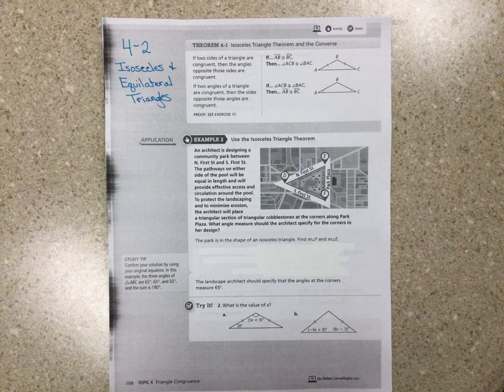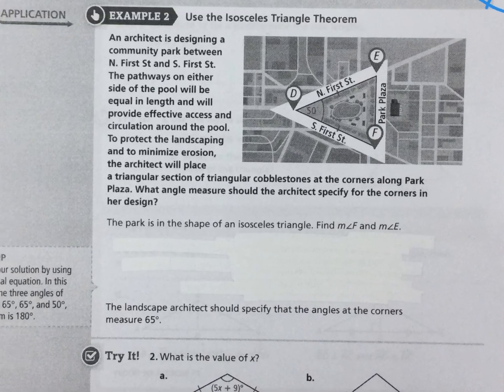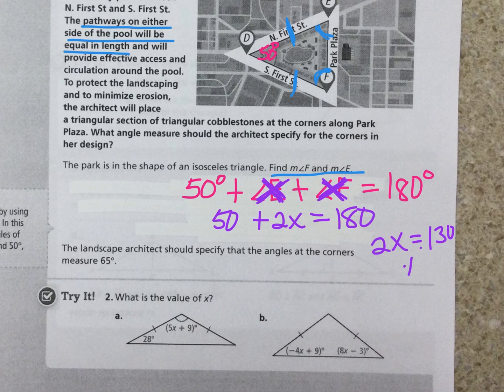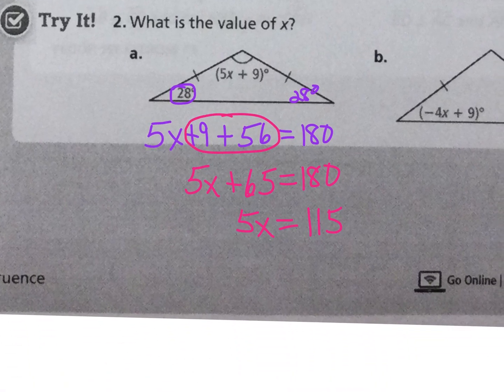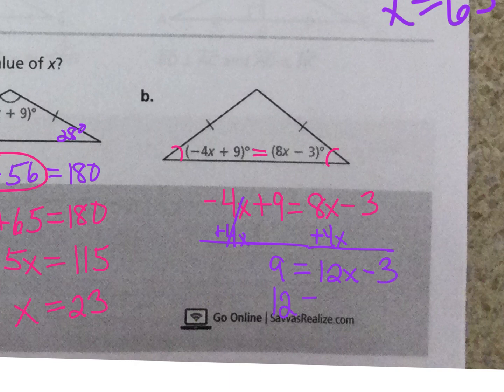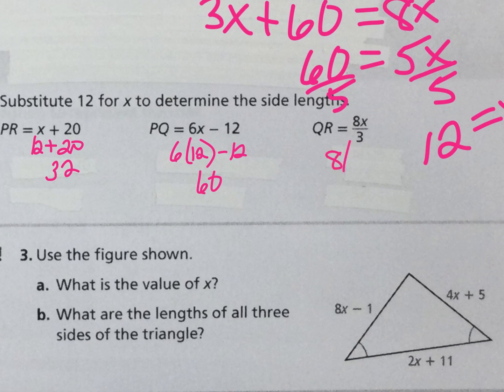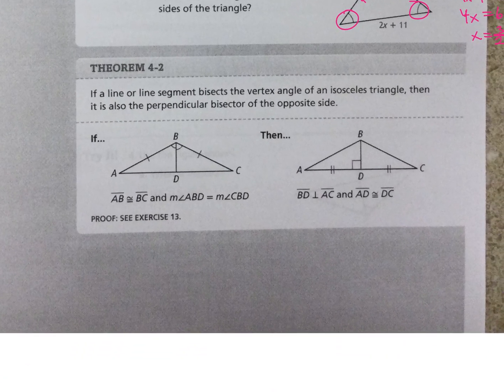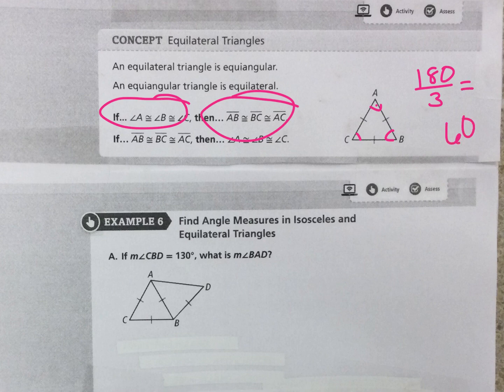4-2 Savvas Video